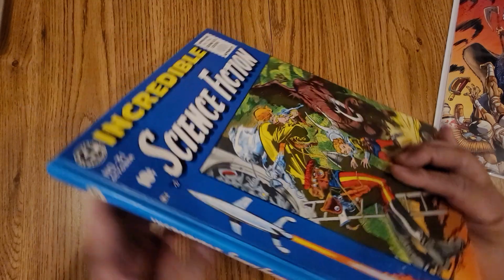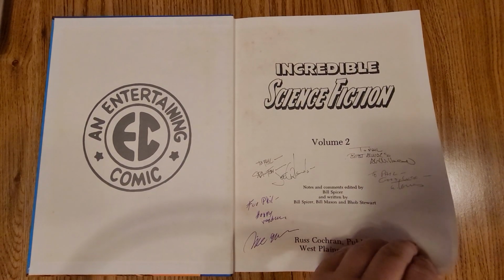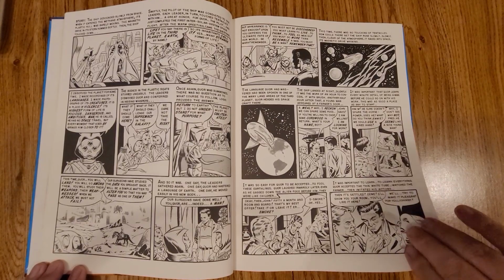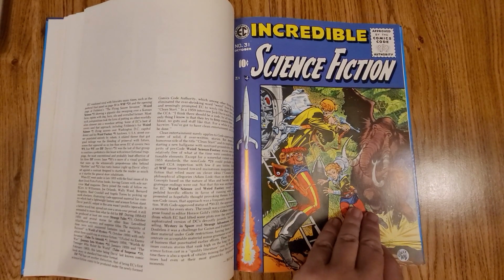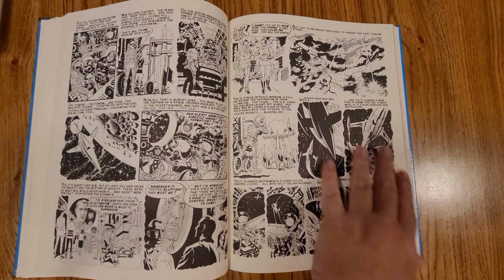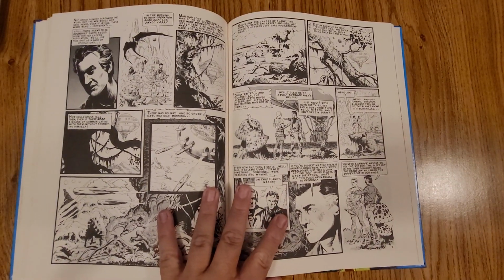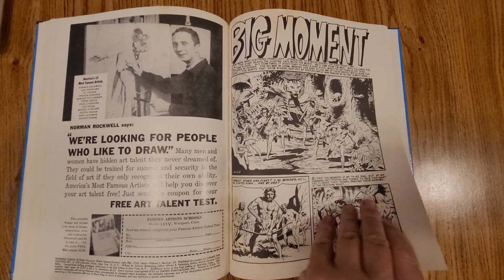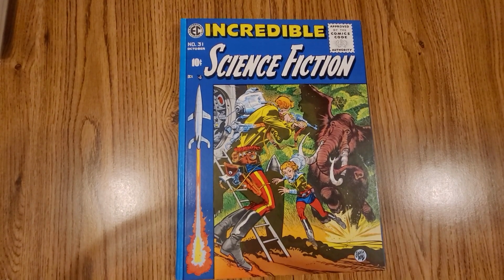FullReview EC Incredible Science Fiction HC Vol. 2 1982 Reprints issues 30-33 from 1955 and 1956.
FullReview EC Incredible Science Fiction Hardcover Vol. 2 1982 Reprints issues 30-33 from 1955 and 1956.

Incredible Science Fiction ran for four issues, boasting a number of skilled artists including Jack Davis, Wally Wood, Bernard Krigstein, Joe Orlando and Roy Krenkel. Three of its covers were done by Davis, with the final issue's cover by Wood. This comic is notable for having Jack Davis' only science fiction work for EC. Roy Krenkel also provided his only solo story for EC with issue 31's "Time to Leave".

  / dennis.turner.9047506

            Andy Smith:   @andysmithart